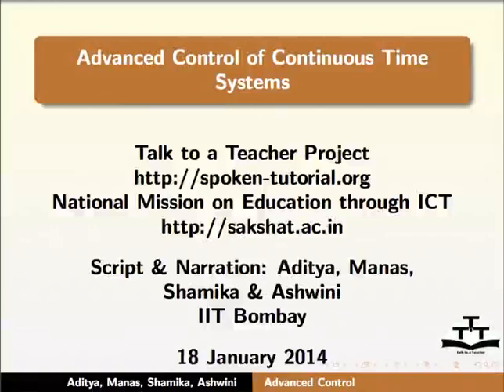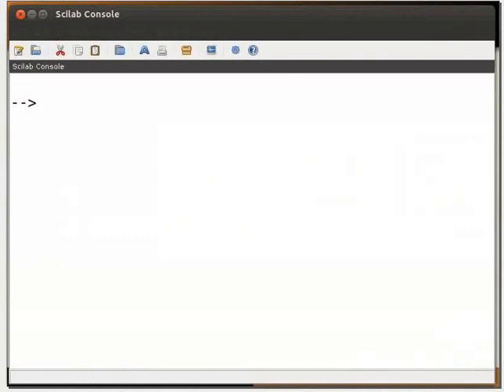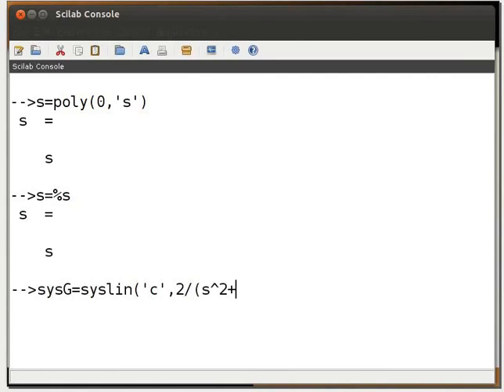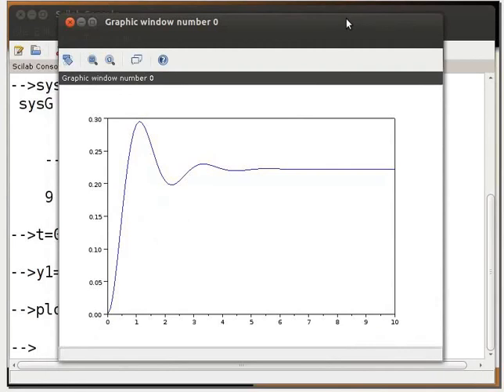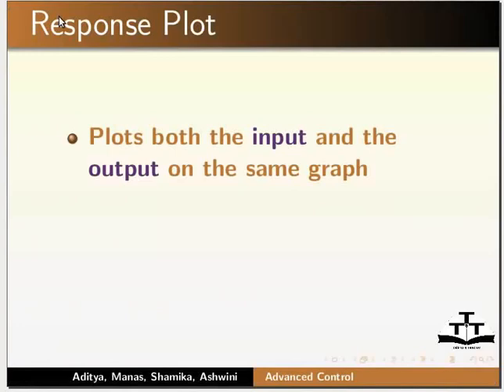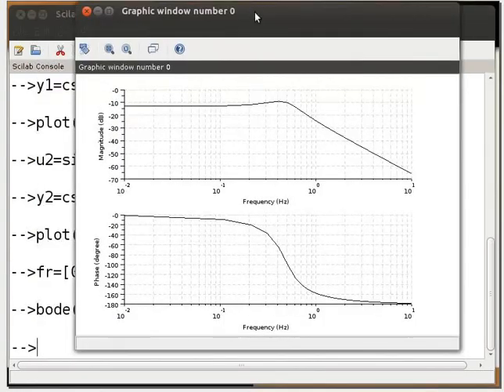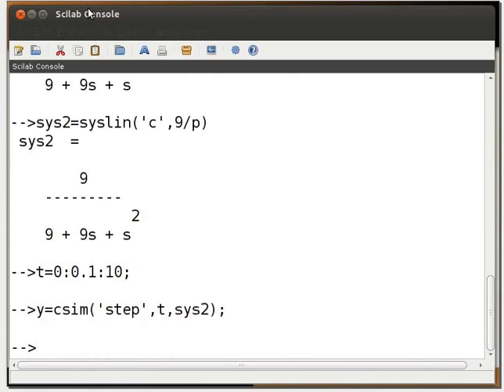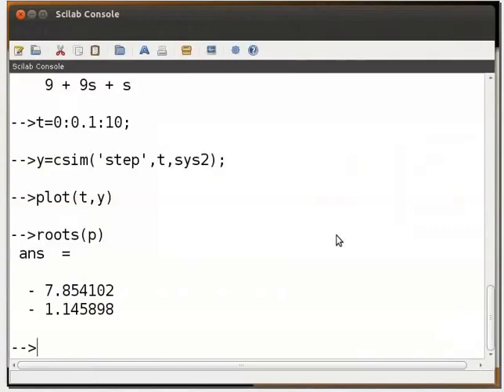Control systems - English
1. Define a continuous time system: second and higher order
2. Response plot for step input
3. Response plot for sine input
4. Bode plot
5. Study numer and denom Scilab functions
6. Plot poles and zeros of function